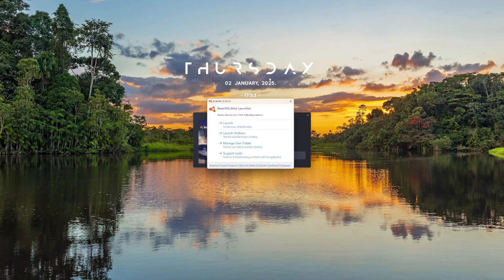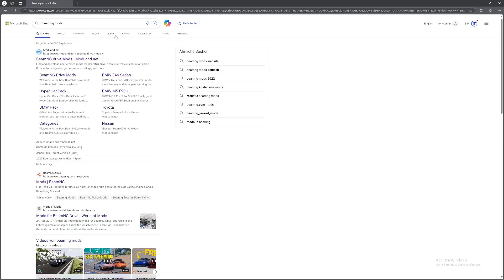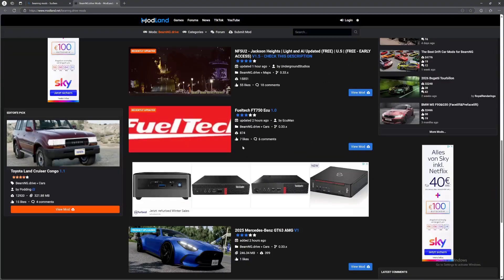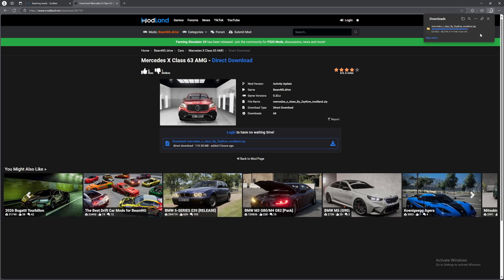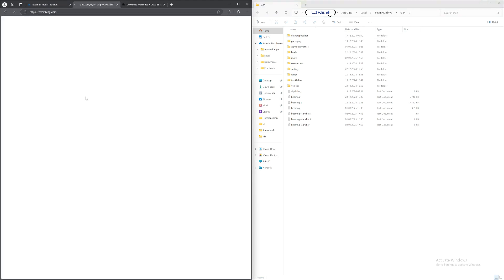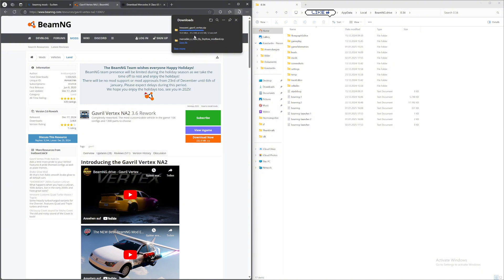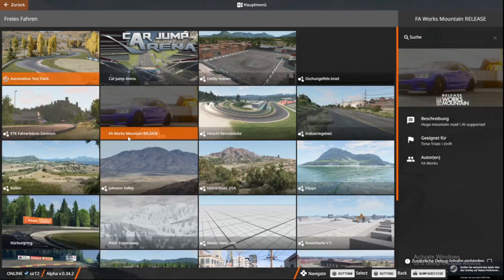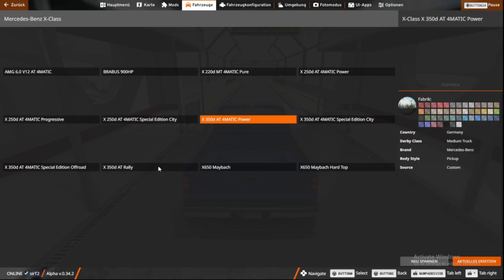How to Download Mods for BeamNG (with ModLand and BeamNG Forums)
Are you struggling to figure out how to download mods for BeamNG.drive? Look no further! In this step-by-step tutorial, I’ll show you exactly how to download and install BeamNG mods safely and easily from two of the best sources: ModLand and the official BeamNG.drive forums. Whether you're new to BeamNG or just want to expand your gameplay with exciting vehicles, maps, and other custom content, this guide has got you covered.

BeamNG.drive mods are a fantastic way to enhance your experience, but knowing where and how to download them can be confusing. This video simplifies the process, walking you through everything from finding reliable mod sites to installing mods in your BeamNG.drive directory. Plus, I share tips to avoid malware and ensure your mods work seamlessly.

If you love BeamNG.drive and want to take your gameplay to the next level, hit play and follow along!